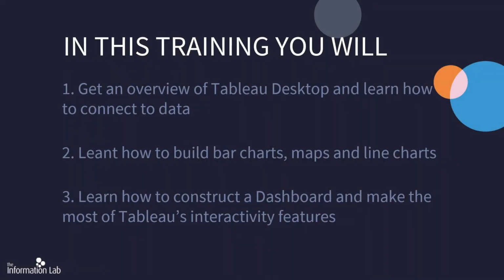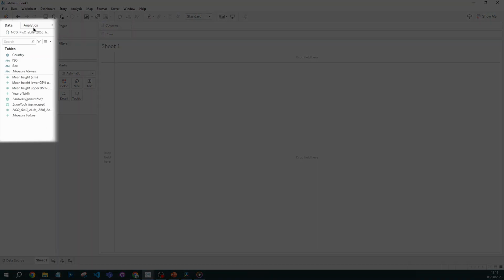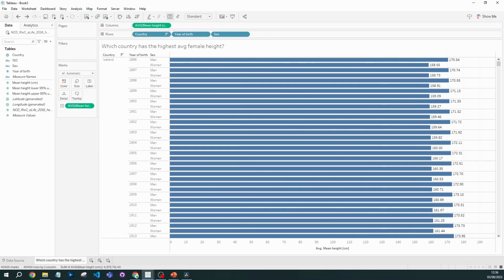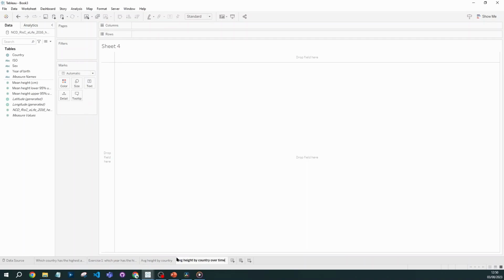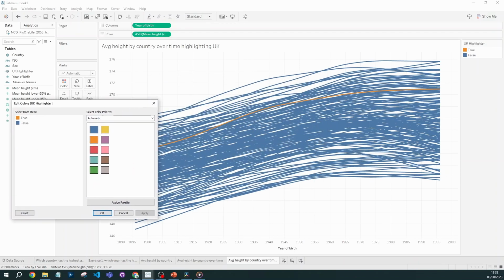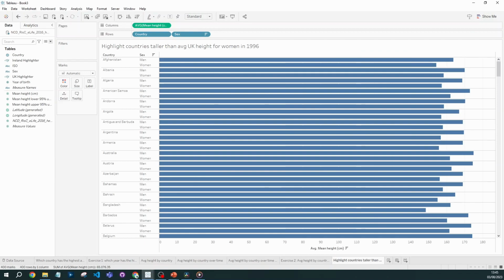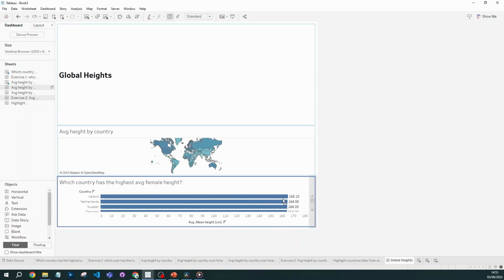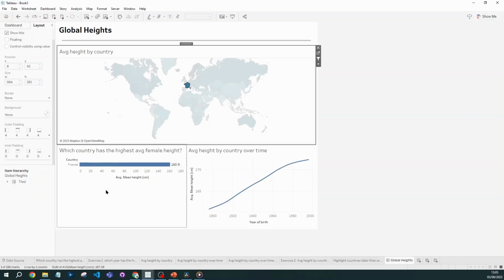Tableau Beginners | Start Here: From Zero To Dashboard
Start here if you’re new to Tableau or just starting your data journey. This walkthrough takes you from zero to dashboard in 30 minutes.

☑️By the end of the module you'll be able to:
- Conduct a quick analysis of your data
- Build basic charts
- Combine charts onto an interactive dashboard
- Publish and share your work

📌Timestamps
00:00 Introduction
00:46 Tableau Products
01:46 Tableau Start Page
02:28 General Interface Interaction
07:00 Building a Bar Chart
09:41 Exercise One
11:29 Building a Map
13:02 Building a Line Chart
14:22 Creating Calculations
17:40 Exercise Two
20:15 Creating a Second Calculation
23:18 Creating a Dashboard
27:52 Adding interactivity to a Dashboard

👩‍💻 Need help with your data? Talk to us!